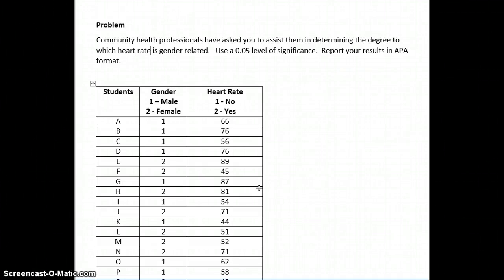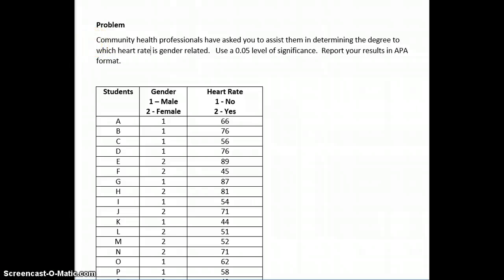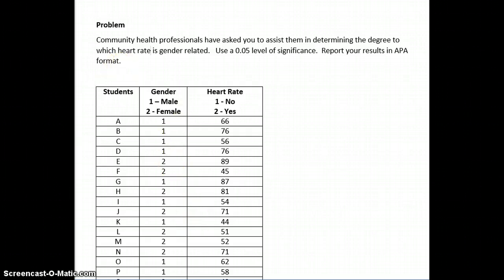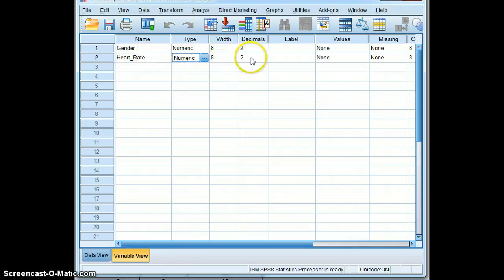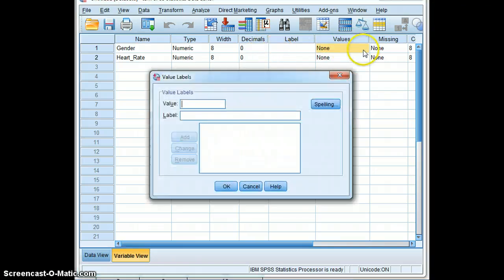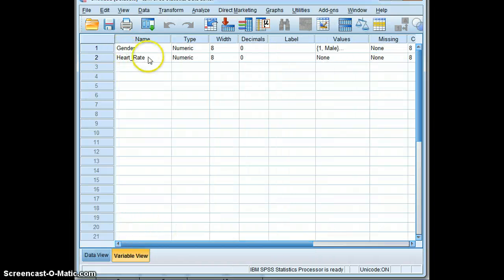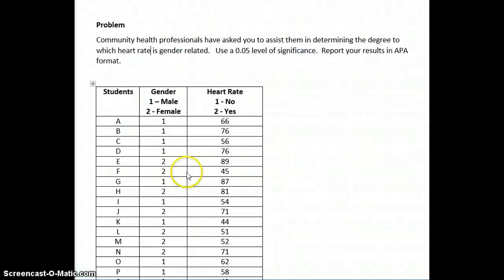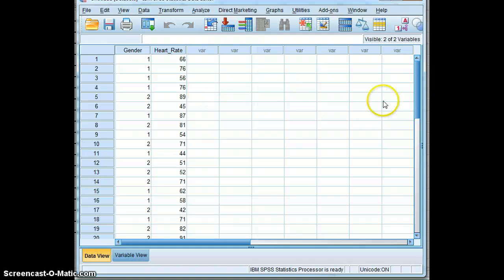Point Biserial Data Input